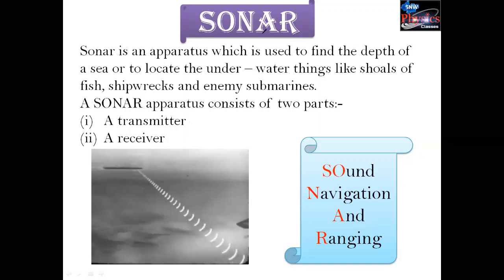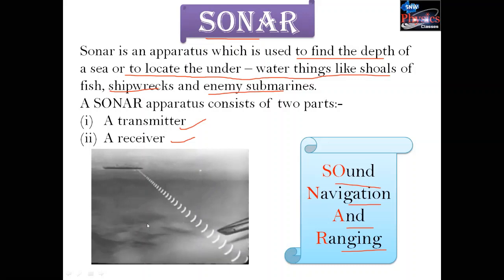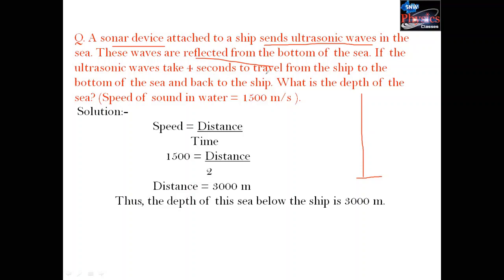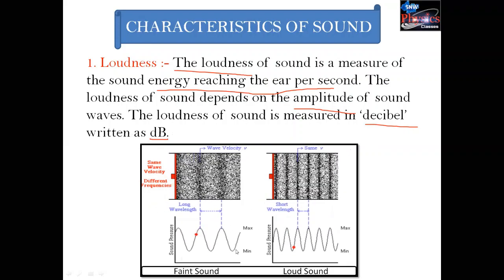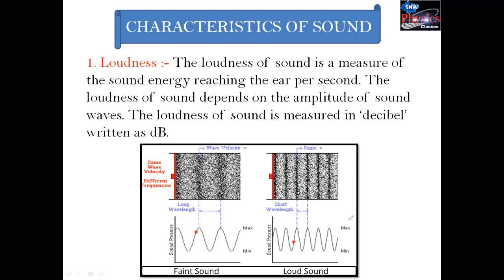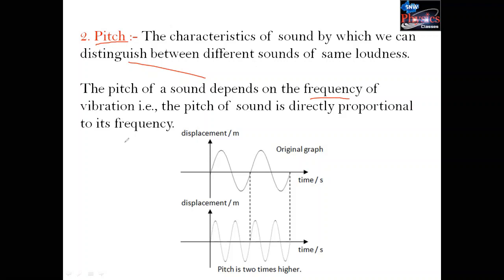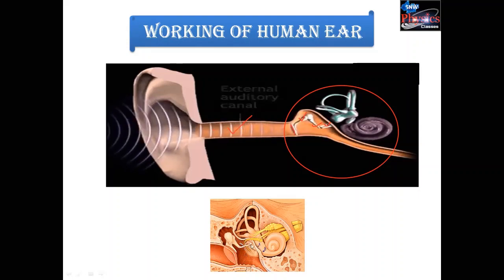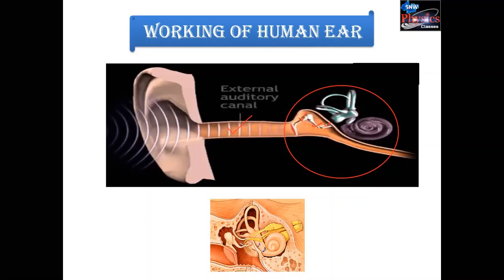SOUND || PART - 3 || CLASS - 9th || PHYSICS || CHAPTER - 5 || NCERT || CBSE